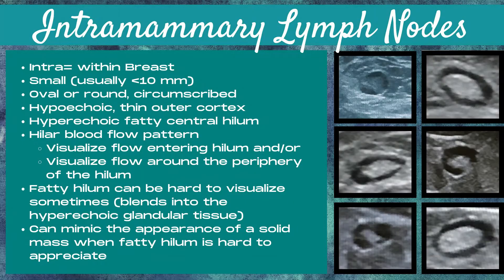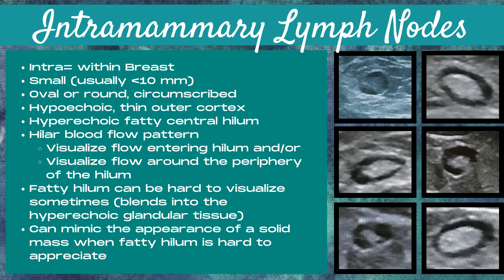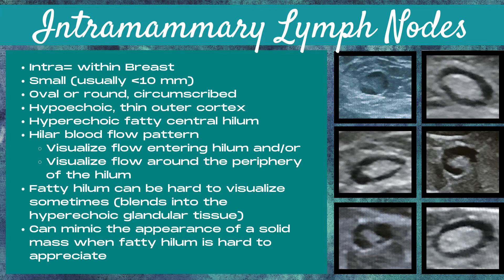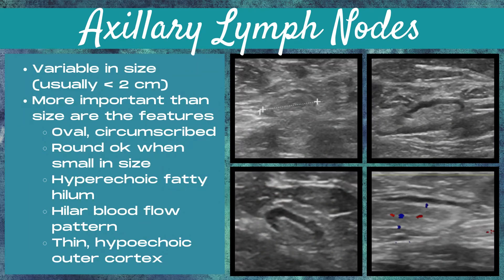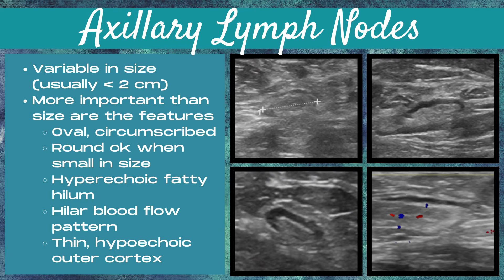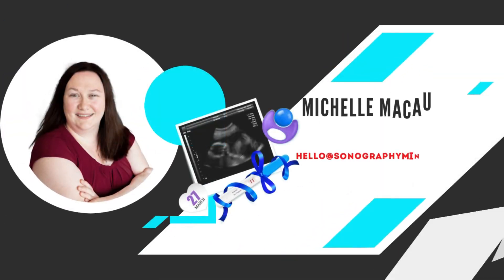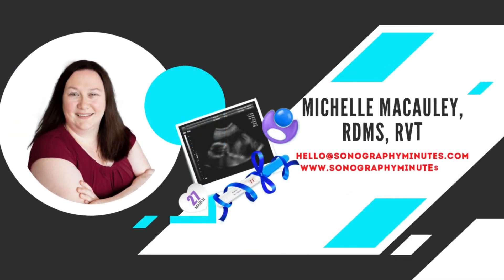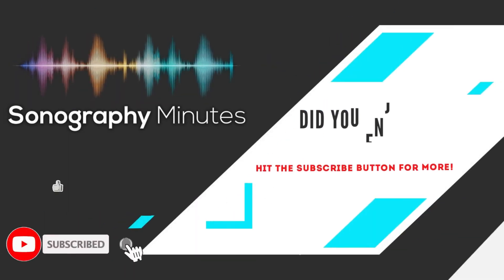Breast Ultrasound (Axillary vs Intramammary Lymph Nodes)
Breast Ultrasound (Axillary vs Intramammary Lymph Nodes). Let's define the differences between intramammary and axillary lymph nodes. Learn the Ultrasound appearance and distinctions between them. Part of the Sonography in Seconds Series (bringing you Ultrasound in a short amount of time).

Breast Ultrasound (Saline vs Silicone Breast Implant): coming soon!
Parts of a Breast Implant: coming soon!

Chapters:
00:00- Breast Ultrasound (Axillary vs Intramammary Lymph Nodes)
00:17- Intramammary Lymph Nodes Defined & Ultrasound Appearance
01:14- Axillary Lymph Nodes Defined & Ultrasound Appearance
02;03- End Card